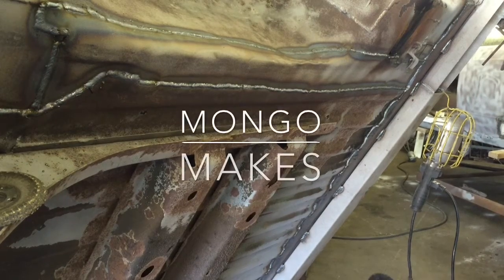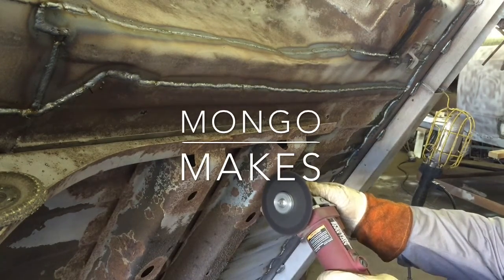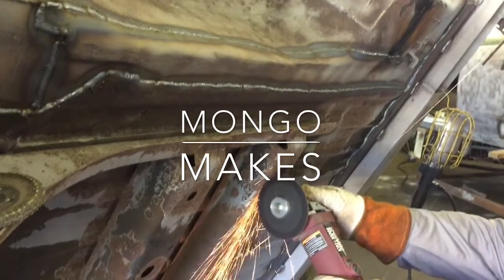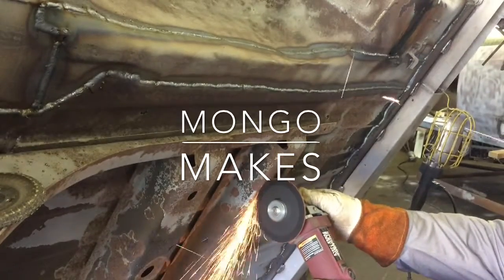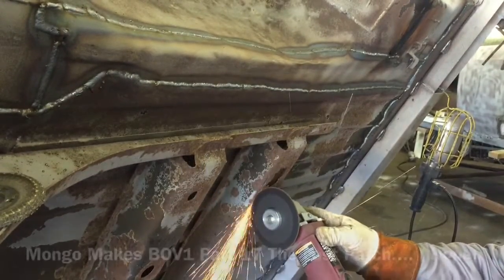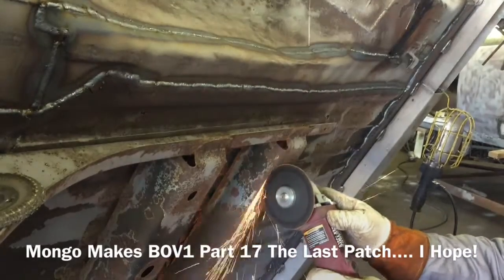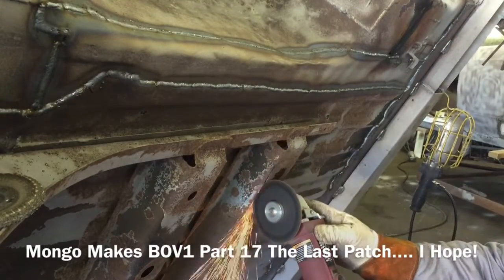Mongo's Garage BOV1 Part 17 - The Last Patches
I titled this "The Last of The Patches", I was wrong. Close though, well not really. Short and sweet.